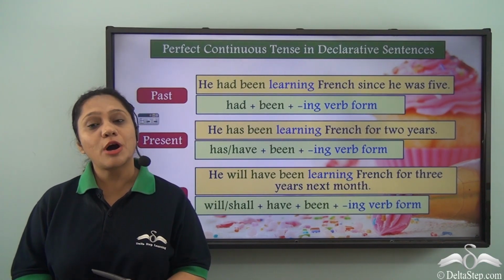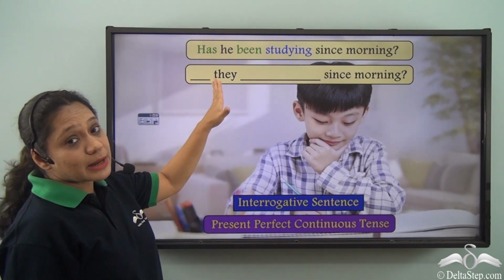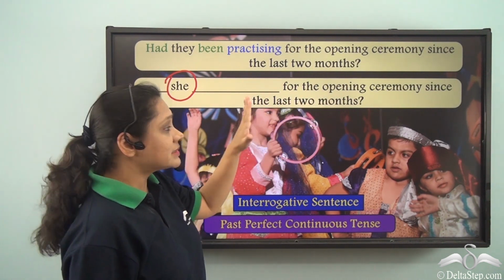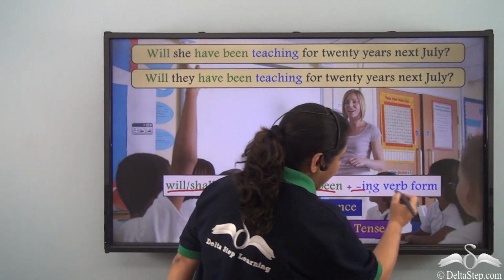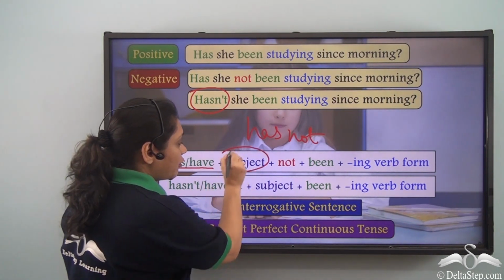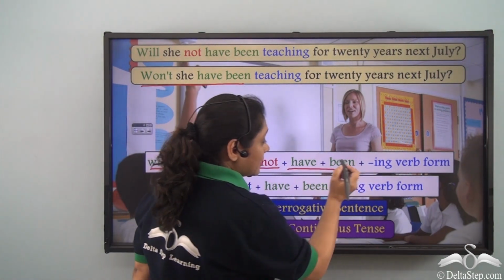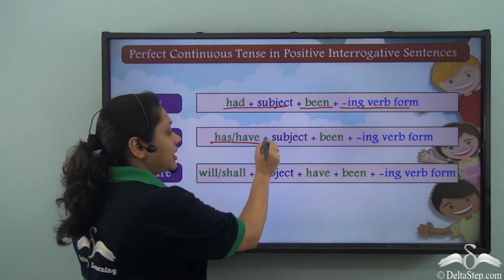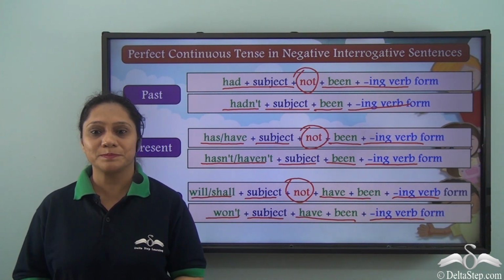Perfect Continuous Tenses - Interrogative sentences